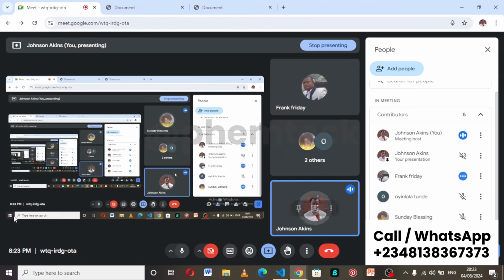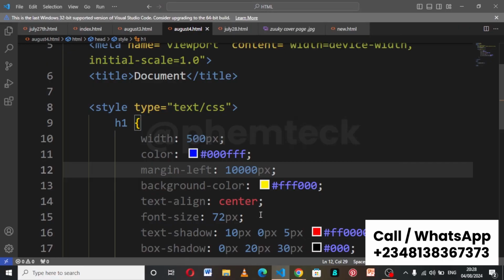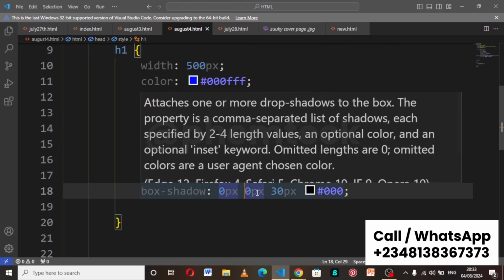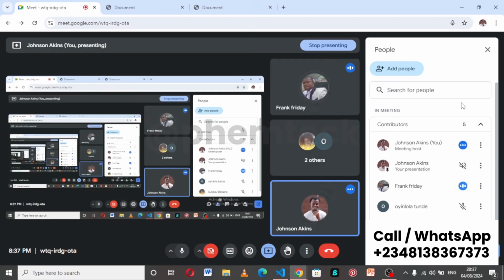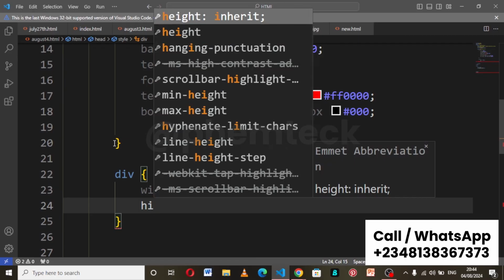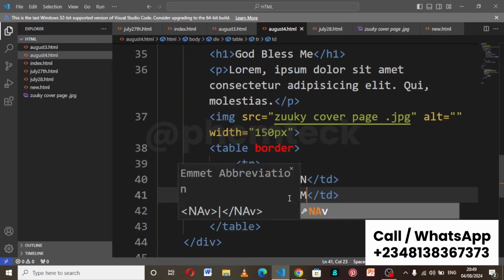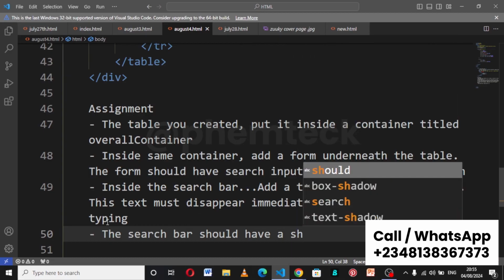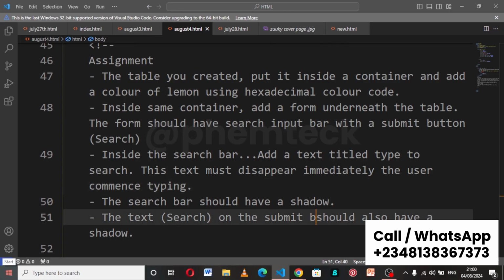HTML & CSS Tutorial For Beginners - Lesson 8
In this video tutorial, you will learn how to work with HTML tags, CSS properties and values.